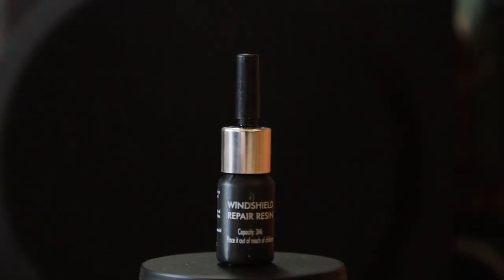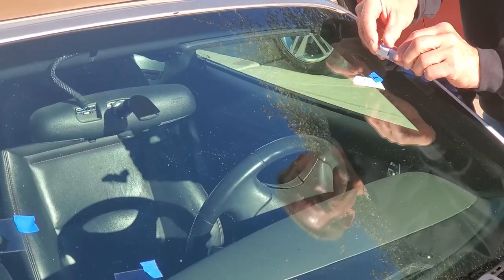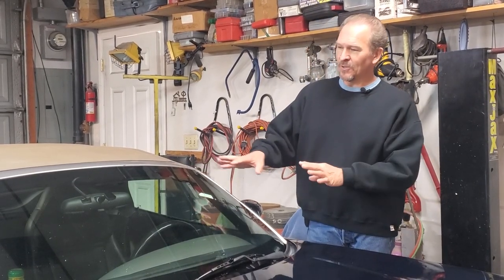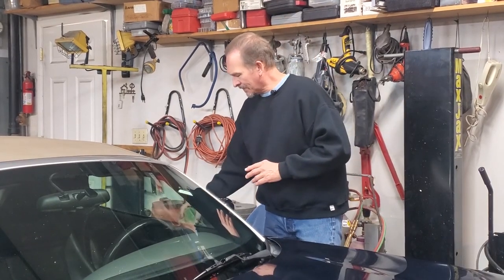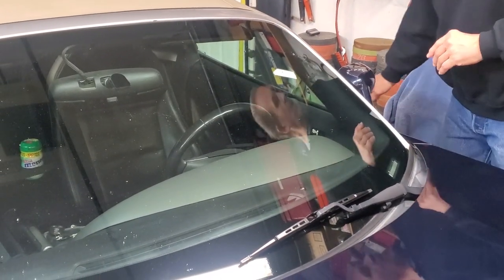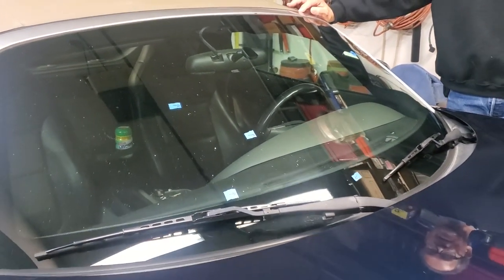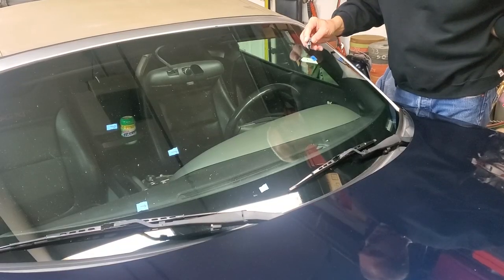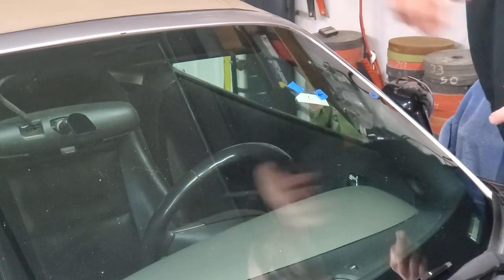Blastiful Automotive Windshield Crack Repair Kit Does it Work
If there's a crack in your car's windshield, chances are, you'd prefer to repair it at home, on your terms, in your spare time. Have you been curious about those repair kits that you can purchase online? We're going to test a produce that looks promising. We'll show you what to expect in the kit and we'll go through the simple process of repairing your car's windshield. Is the Blastiful Automotive windshield crack repair kit all it's cracked up to be? Let's find out.

We're car enthusiasts and we also love cars from the 1920s and 1930s. Haven't found what you're looking for? Maybe we can help.